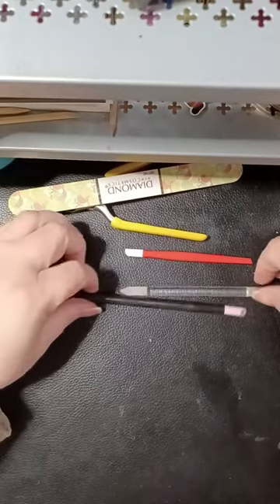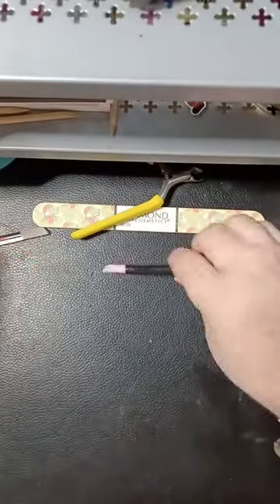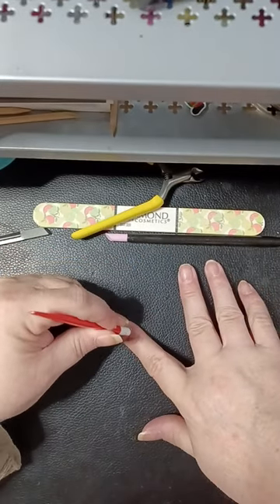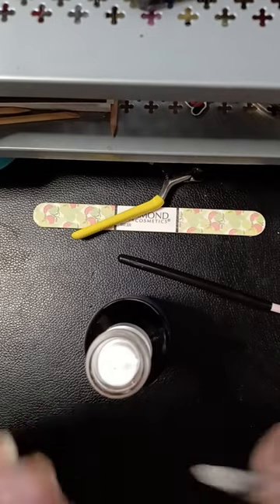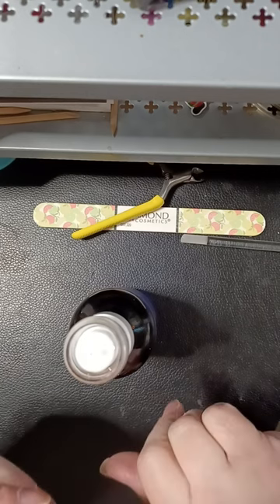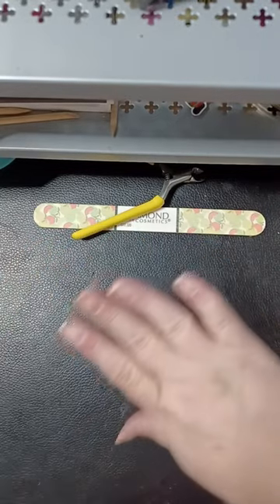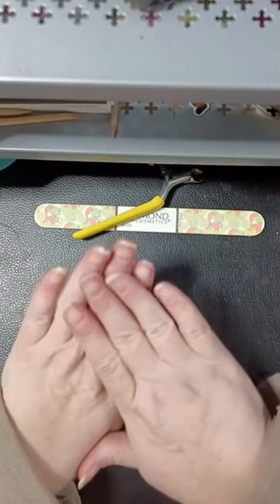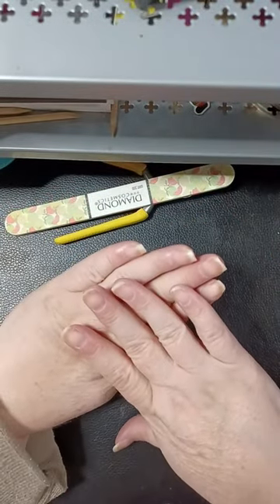How I prep my nails/cuticle care for Color Street 💅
Rubber cuticle pusher
Pumice pusher
Glass pusher
Giant pack of pumice pushers

Looking for more CS fun? Join the Stacy's Sassy Crew group on FB! Day after photos, links to everything I love, games, helpful tips and tricks, live videos monthly, monthly mani's, challenge style mani's, and an amazing community to share our addiction!